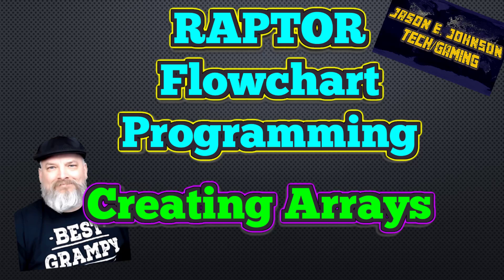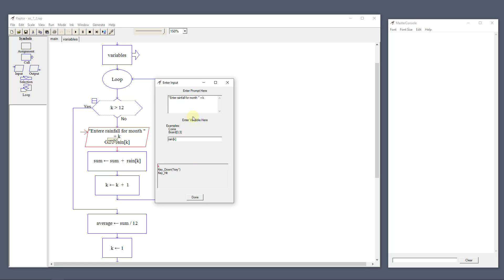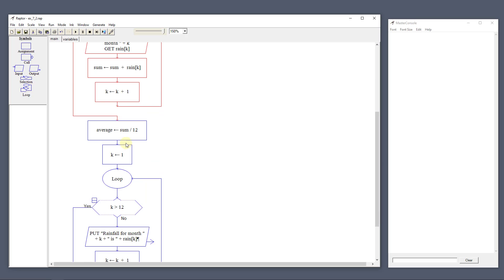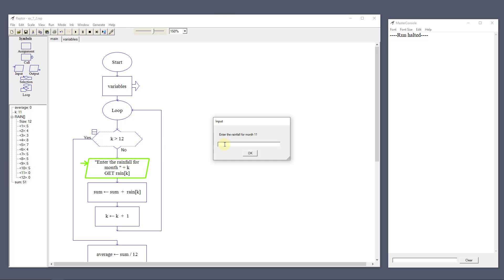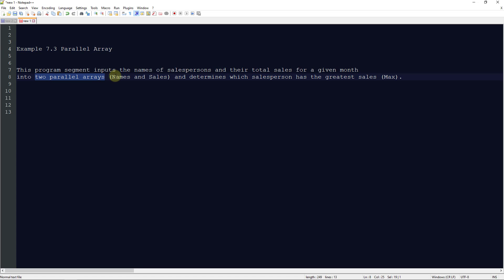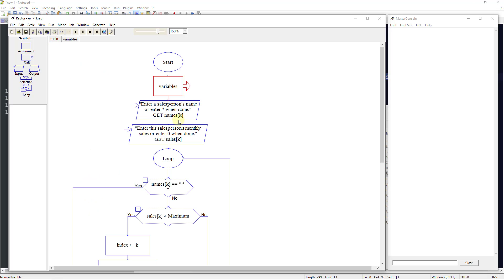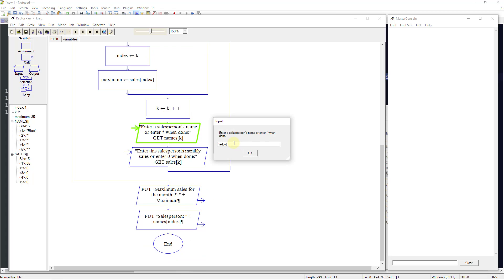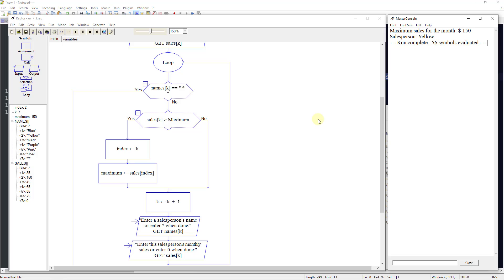Creating an Array with Raptor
I have been teaching information technology and business subjects in higher education since 2004. I love technology and gaming. I served 10 years in the United States Marine Corps. All comments are my personal opinion and do not reflect the views of anyone that employees me or is in a contract with me.